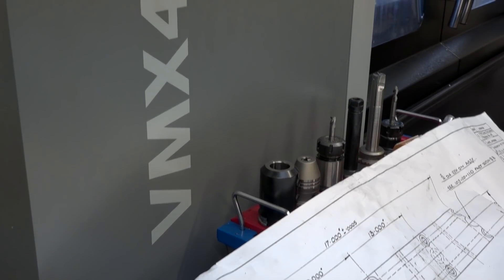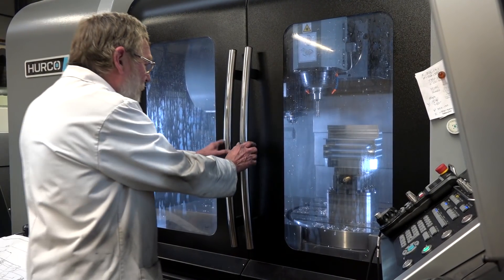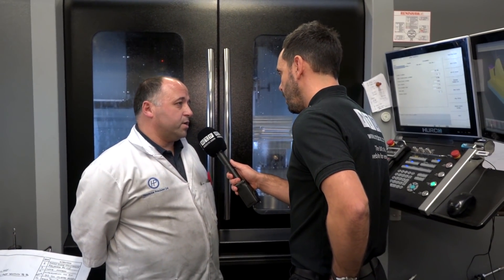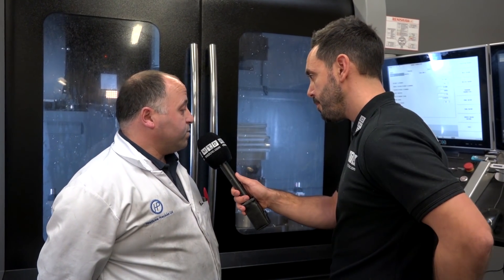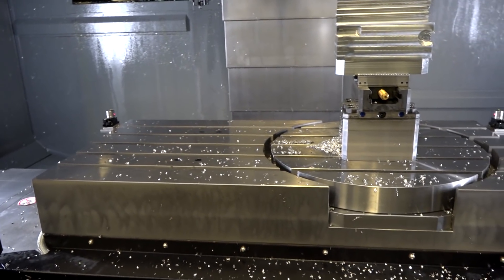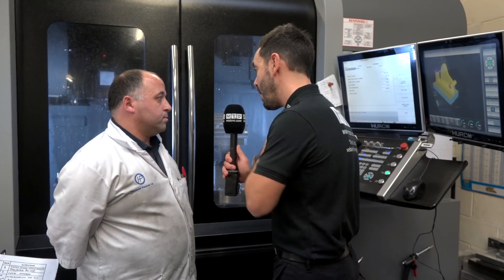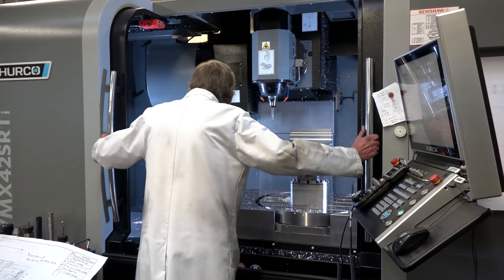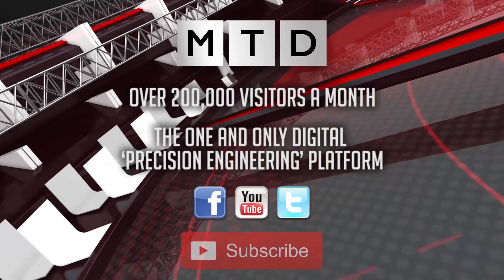Heathrow Precision are flying after their new Hurco 5 axis is installed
If it's flexibility your company requires, then the Hurco VMX42 5 axis machine makes set ups easy, offers a larger working envelope as well as easy programming features, ultimately leading to more productivity. Heathrow Precision took delivery of their machine recently, listen to their story..